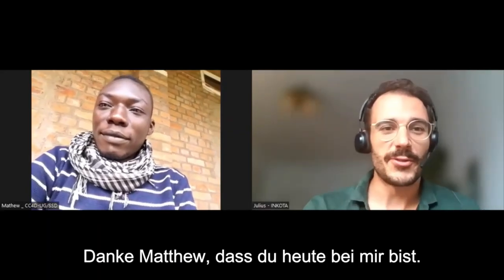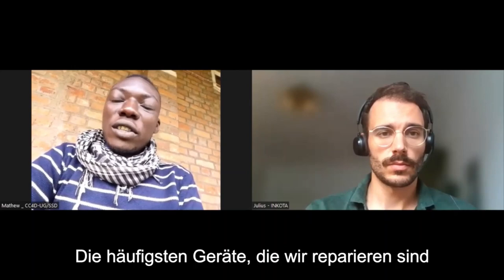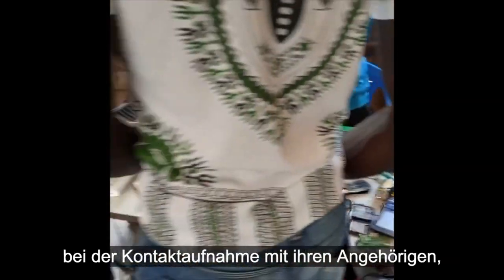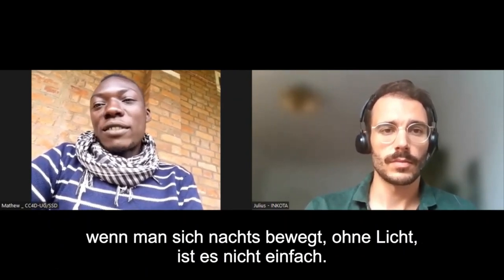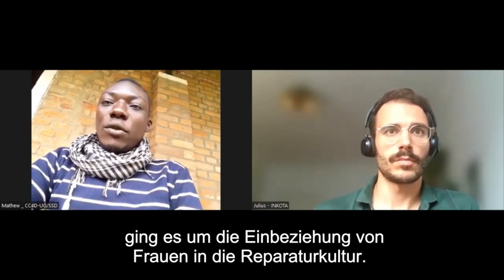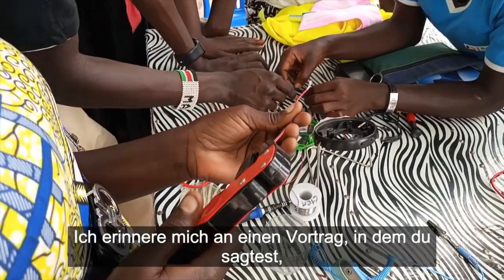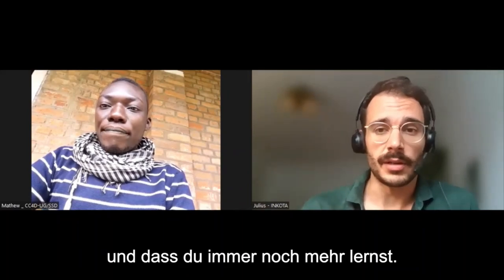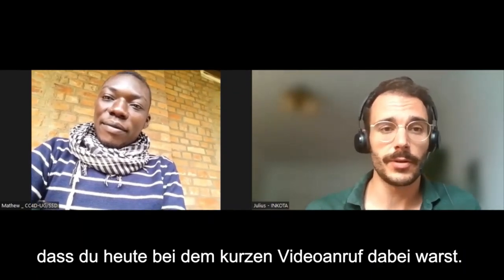Reparatur im Rhino Flüchtlingslager in Uganda - Interview mit Mathew Lubari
Im Interview berichtet Mathew Lubari (Community Creativity for Development) von Reparaturaktivitäten im Rhino Flüchtlingslager in Uganda und erklärt, wie Menschen dadruch Geld sparen, etwas über Technik lernen und die Friedensarbeit gefördert wird.

Förderhinweis

Das Projekt wurde gefördert durch die Landesstelle für Entwicklungszusammenarbeit des Landes Berlin und Engagement Global im Auftrag des Bundesministerium für wirtschaftliche Zusammenarbeit und Entwicklung (BMZ). Für den Inhalt ist ausschließlich INKOTA-netzwerk e. V. verantwortlich. Die hier dargestellten Posititionen geben nicht den Standpunkt des Zuwendungsgebers wieder.